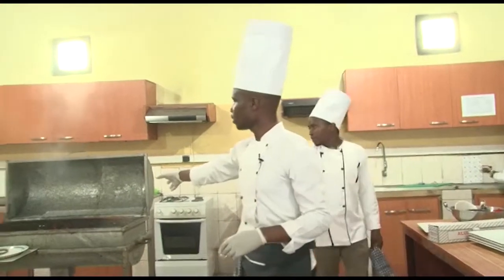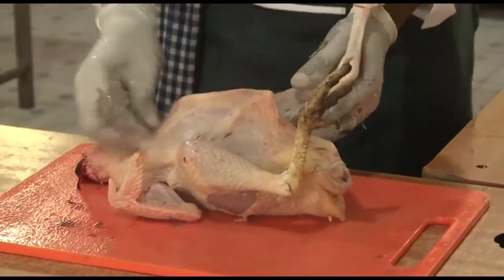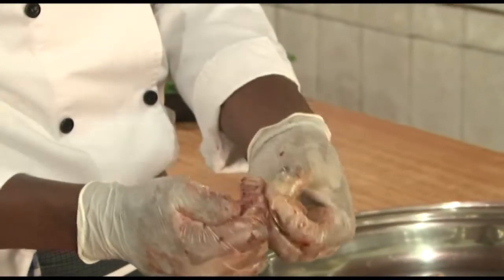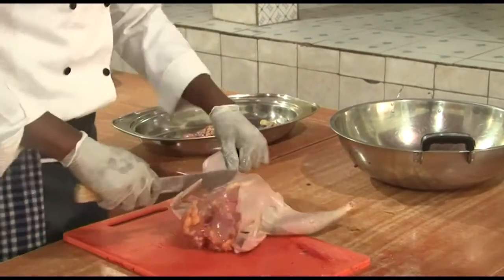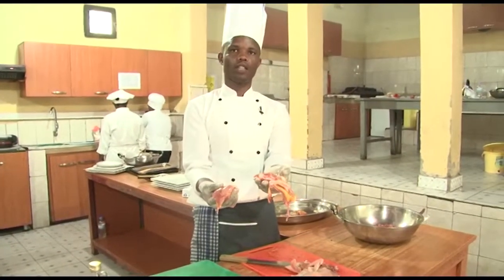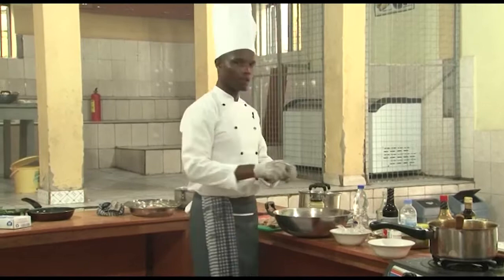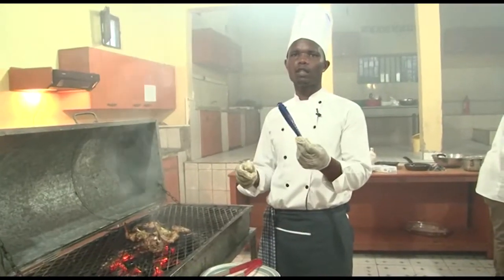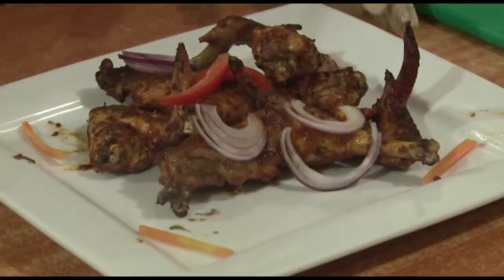How to prepare Grill chicken